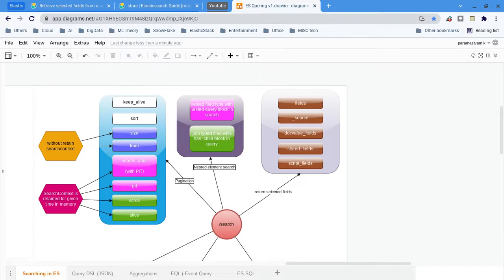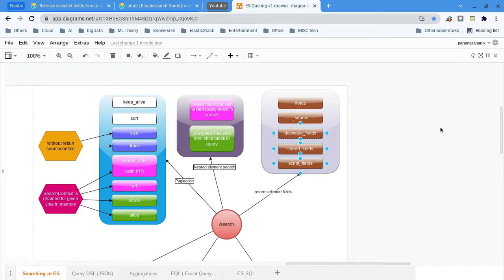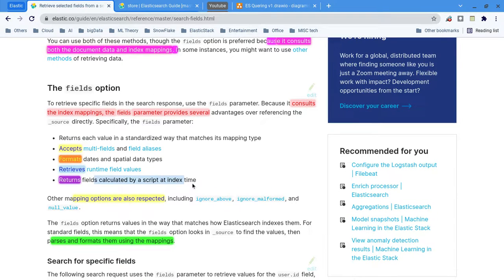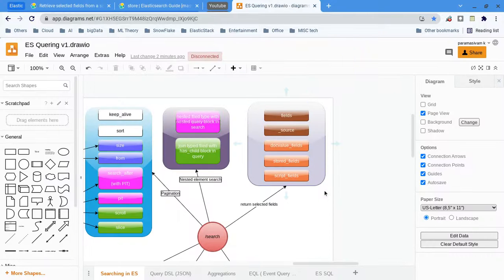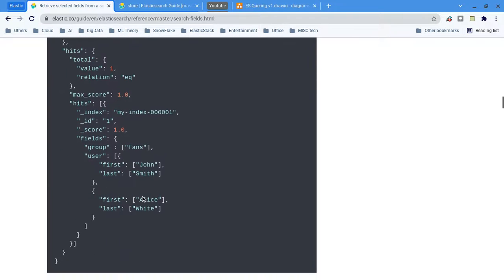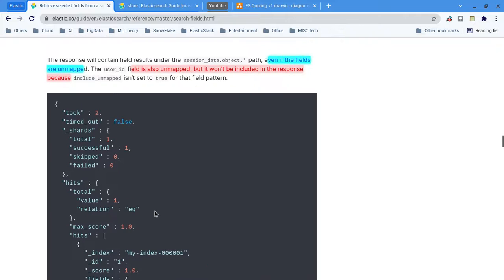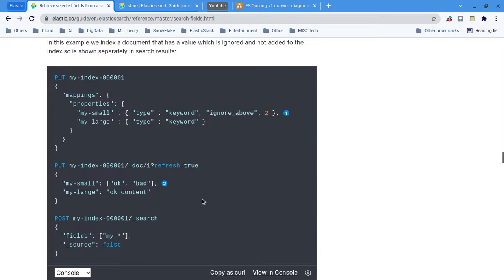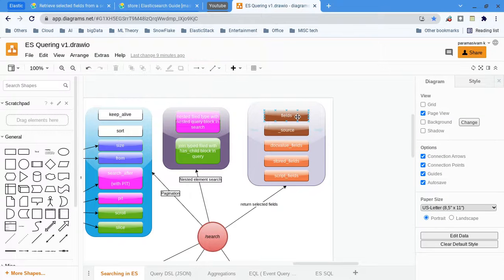SEARCH selected column by FIELDS array - part 1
Discussed, how to retrieve only selected fields from search.
All the feature that supported gy FIDELDS array are explained